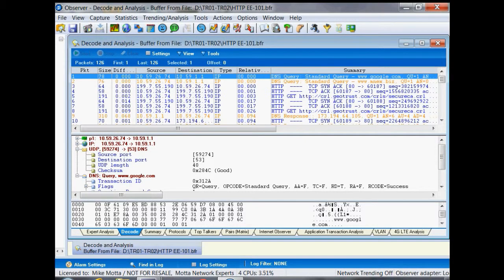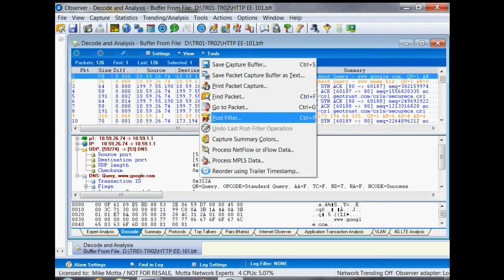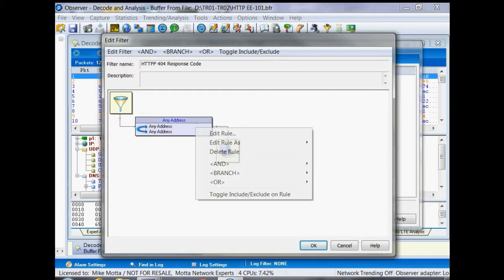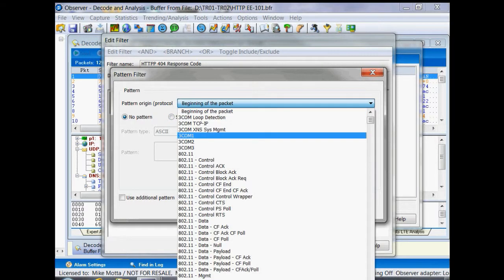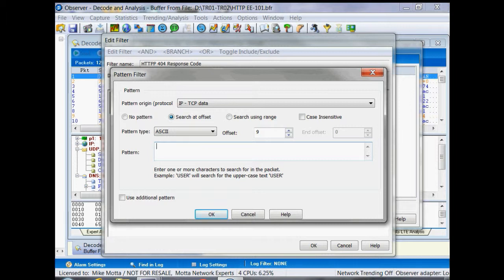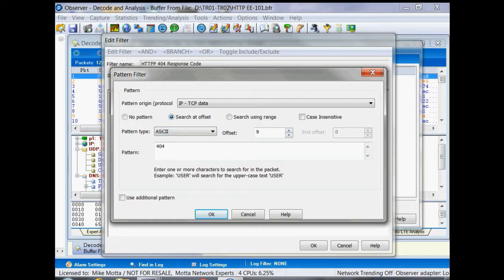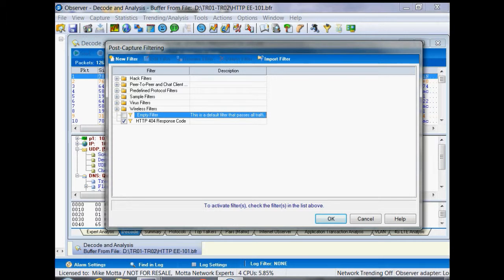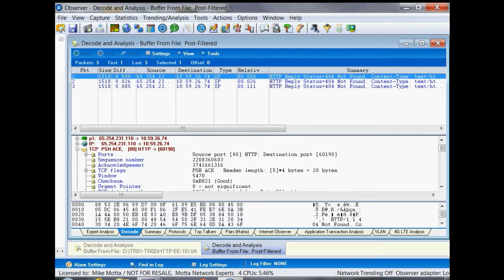HTTP 404 Error Code Filter Using Observer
How to create a filter in Observer to find the HTTP 404 error response code